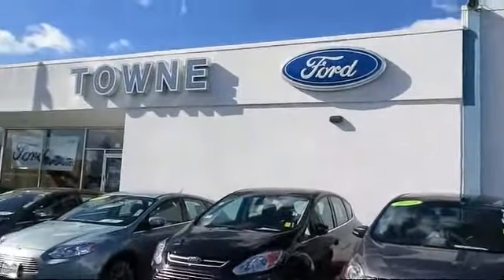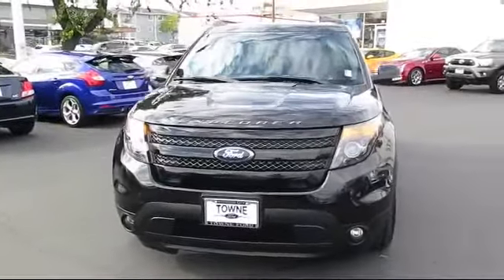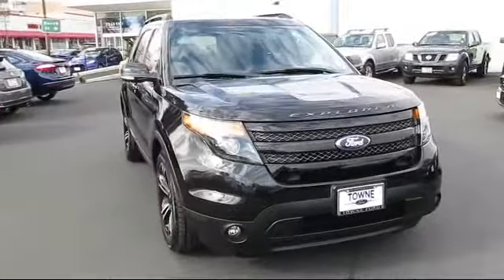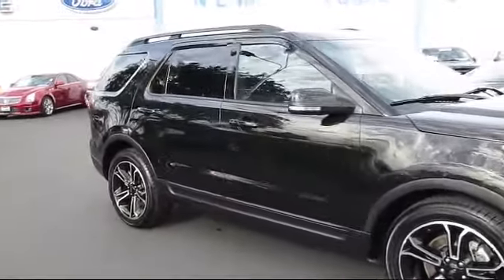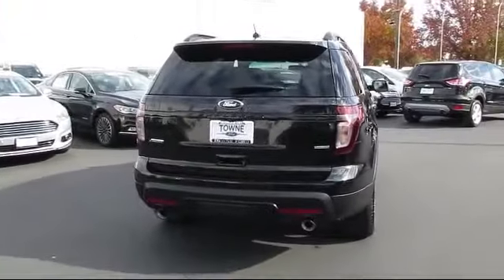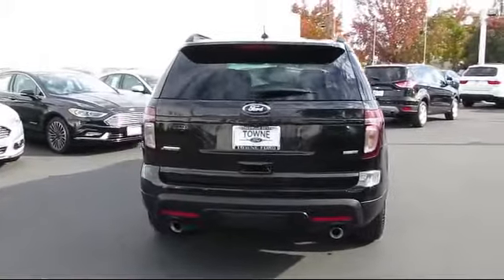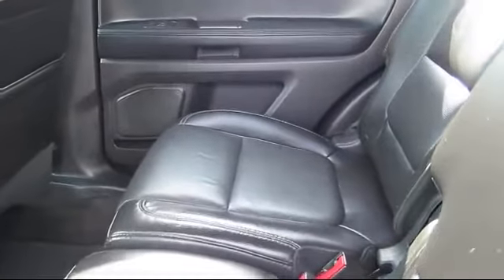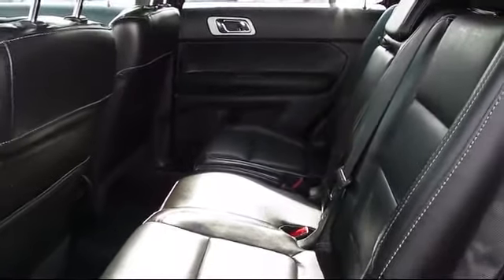2015 Ford Explorer Sport Utility Sport Redwood City San Mateo Mountain View Palo Alto San Carlos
2015 Ford Explorer Sport Utility Sport Stock Number: 13422 Vin:1FM5K8GT7FGA77569.

Towne Ford: servicing Redwood City, San Mateo, Mountain View, Palo Alto, San Carlos.
Give us a call at or visit our for more information about this or any of our other vehicles.

Towne Ford
1601 El Camino Real